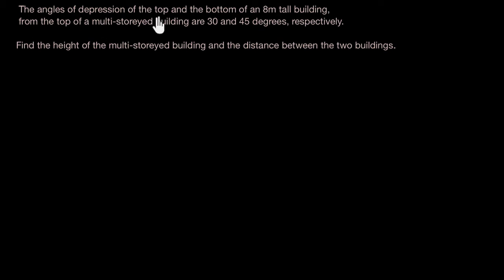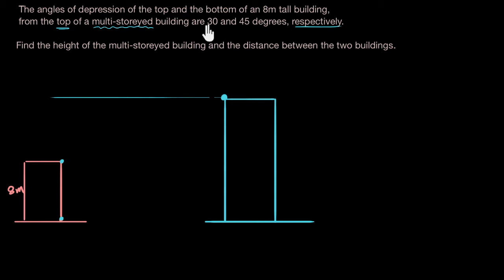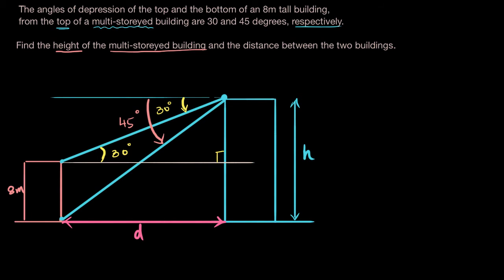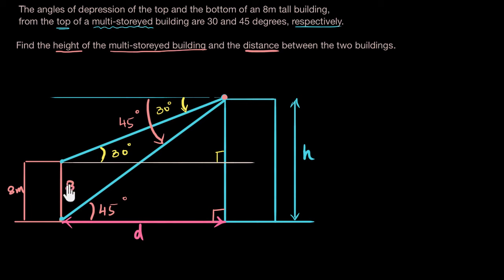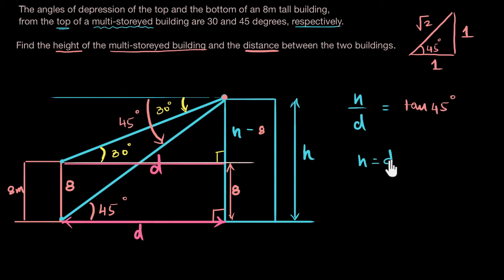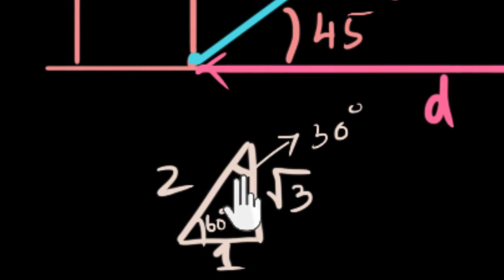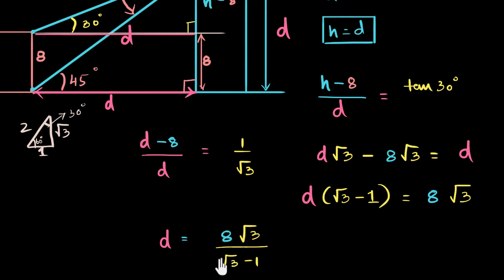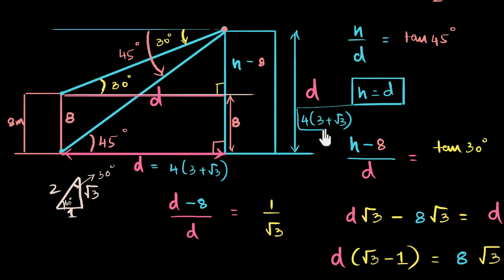Heights and distances word problem 1 | Trigonometry Applications | Class 10 | Maths | Khan Academy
Let's solve a problem in real-time involving finding the height of a tall building given the angles of depression of the top and bottom of another shorter building. Created by Aanand Srinivas.

Created by Aanand Srinivas.